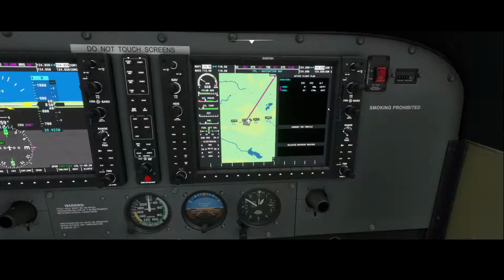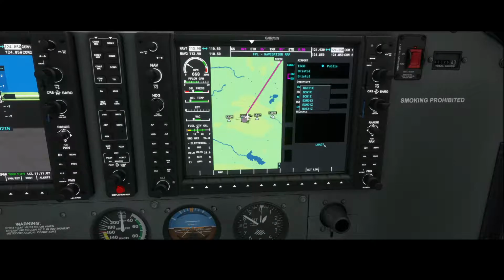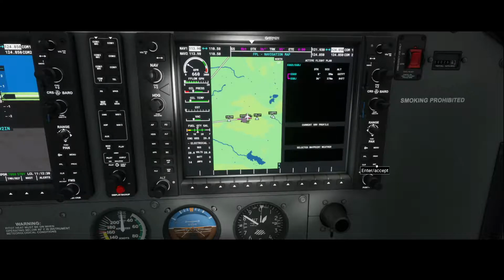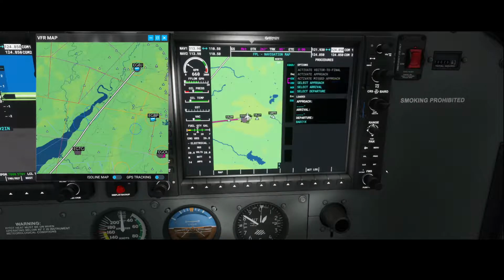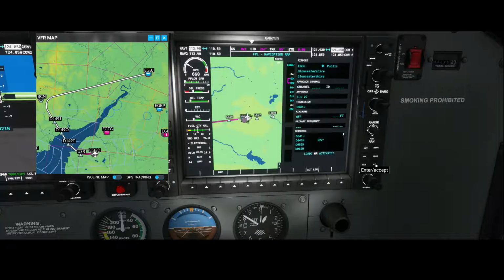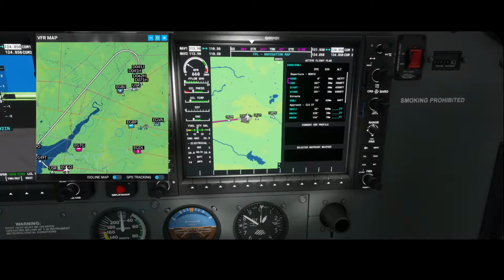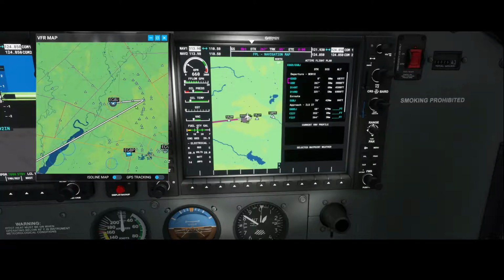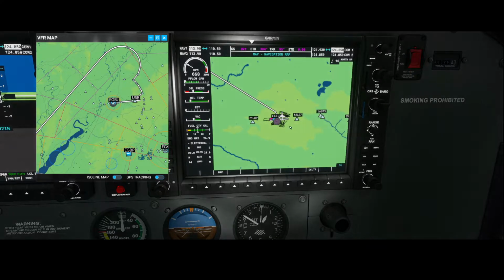Flight Simulator 2020 - How to - Cessna 172 Skyhawk G1000 - SIDs and STARs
In this how to we are going to look how we can configure our flight plan manually in our navigation system from our Cessna 172.

Route being configure will be from Rotterdam The Hague Airport to Ameland Airport.